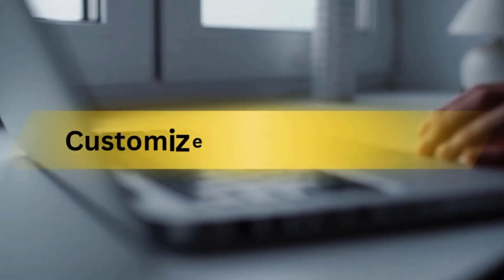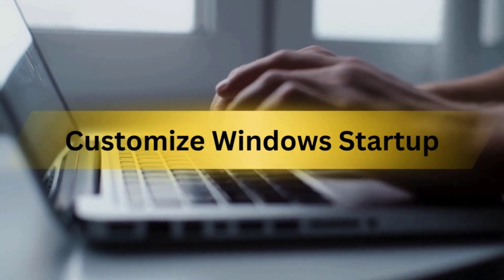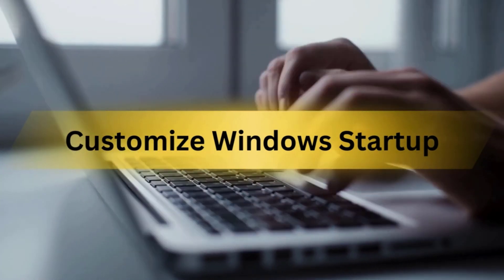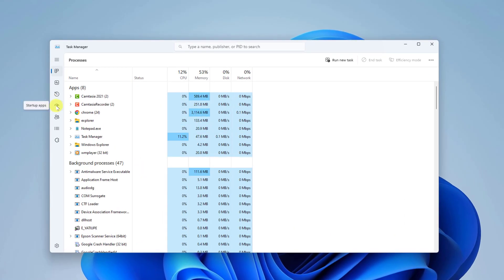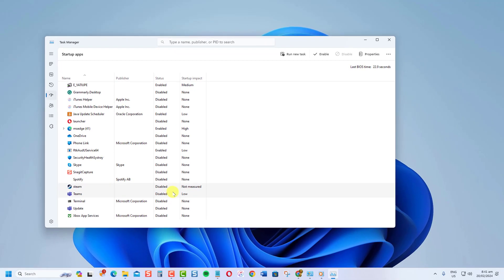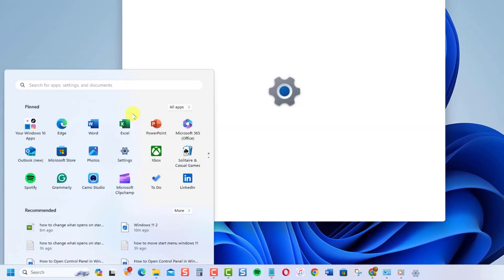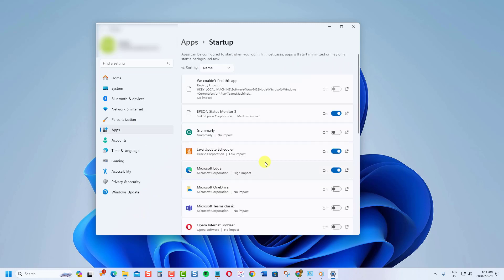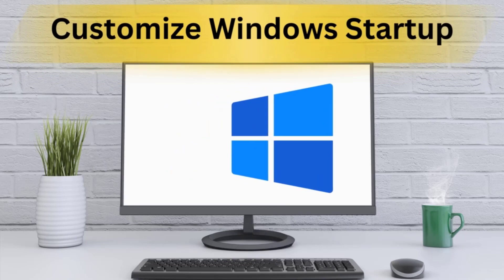How to Add or Remove Startup Apps on Windows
Learn how to customize which programs launch when you boot your Windows PC. This tutorial shows you how to use Task Manager's Startup tab to easily enable, disable or delete apps from auto-starting in Windows 11, 10 or 7.

Speed up your boot time by optimizing unnecessary startup programs with these simple steps. We'll also cover adding apps to run at login using the Startup folder.